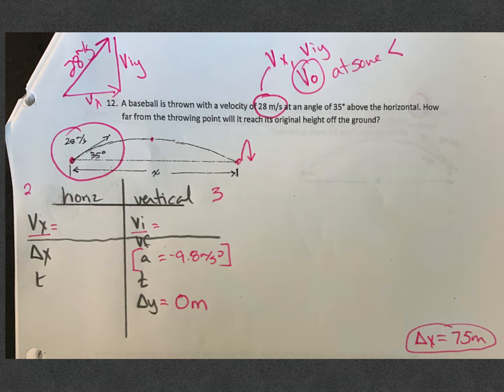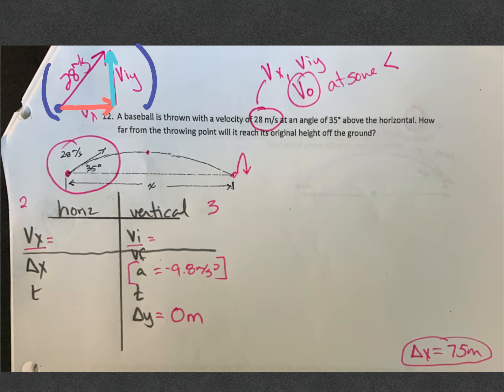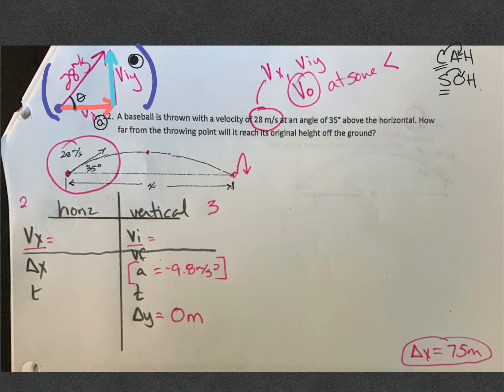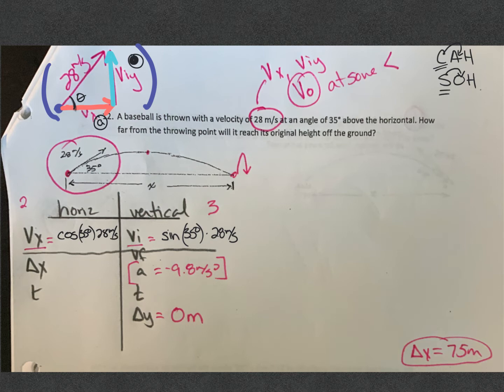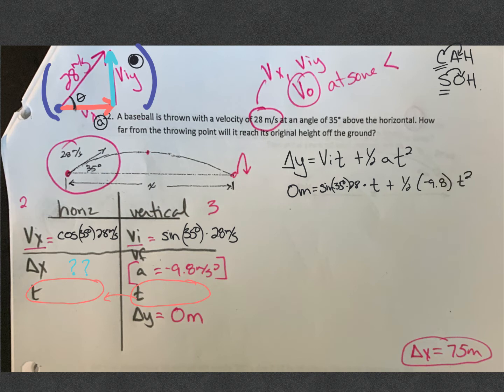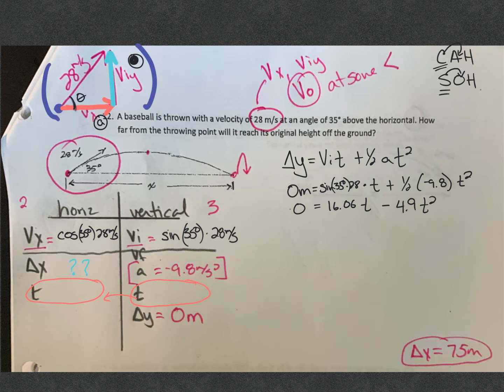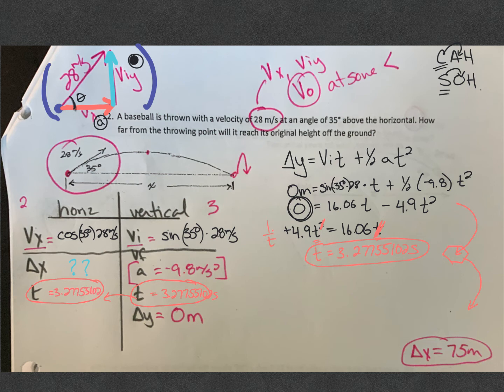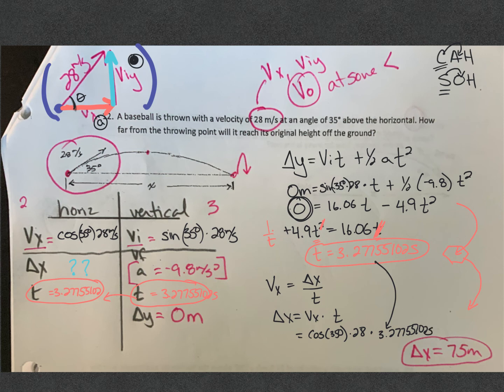Angled Launch Projectiles (#12 on pg15a)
Problem Solving techniques for 2D Kinematics (projectiles) - Angled Launch